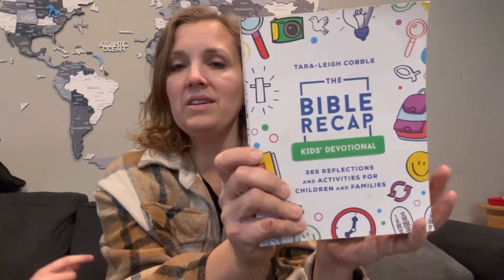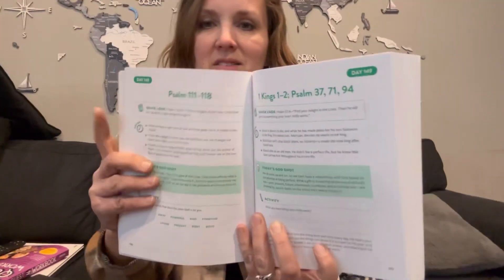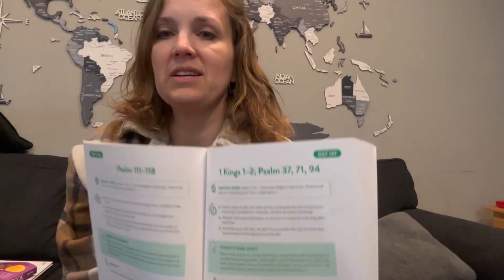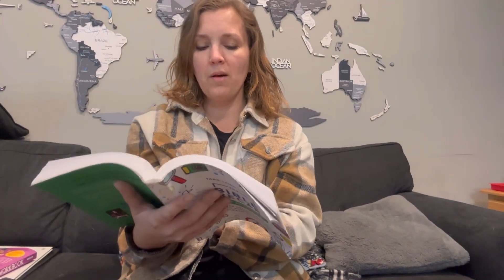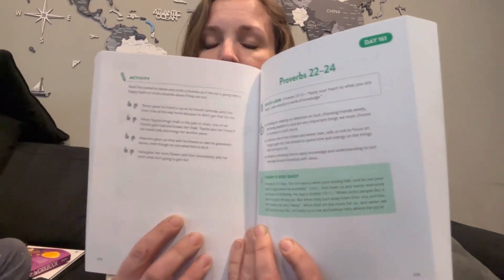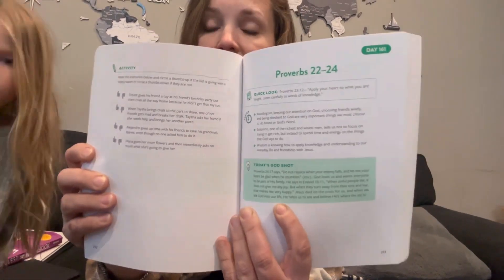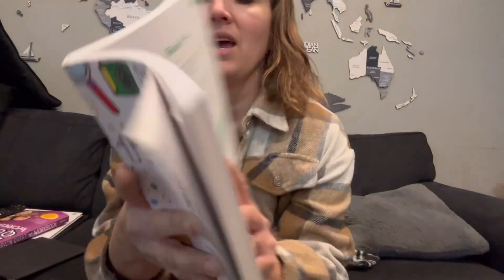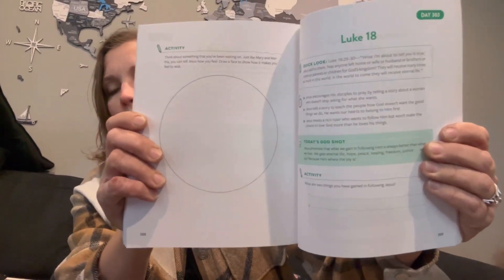Here's my Recap of The Bible Recap for Kids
Understanding and enjoying reading the Bible is much easier now, thanks to the Bible Recap. The Bible Recap is an excellent 6-9 minute podcast that recaps that day's reading from a chronological reading through the Bible in a year. It is excellent. I've read through it once, and am working through it a second time with Tara Leigh Cobble's lead. She has read through the Bible ten times or so and her joy in reading the Word is evident.

I highly recommend the Bible Recap... now here's a look inside the Bible Recap for Kids! It's well worth the investment to get a better look into the Bible. It's probably geared toward younger kids (I just checked, and it says 6-8!), but I think kids of all ages will benefit from it. I hope this look inside helps you know if it is right for your family!